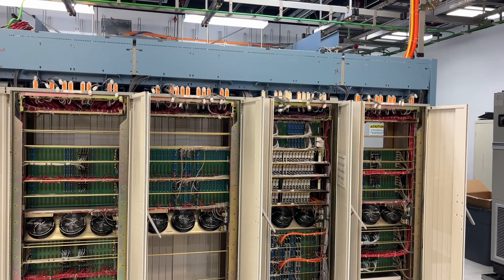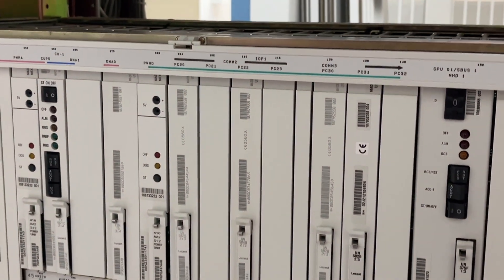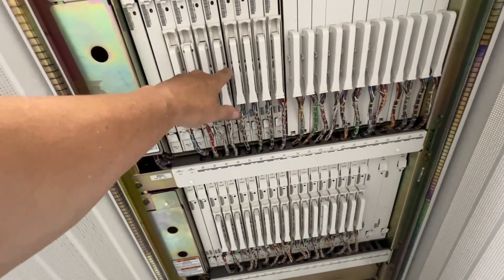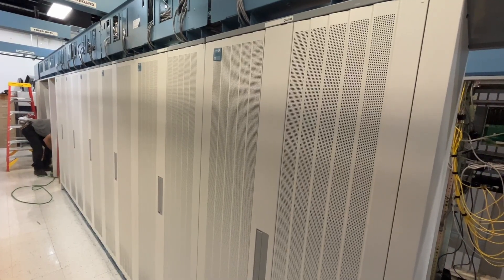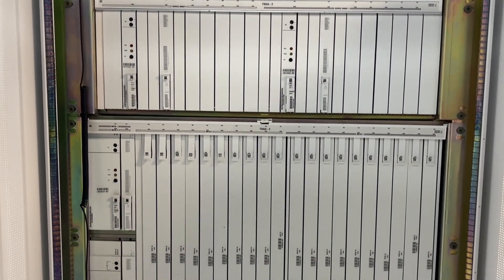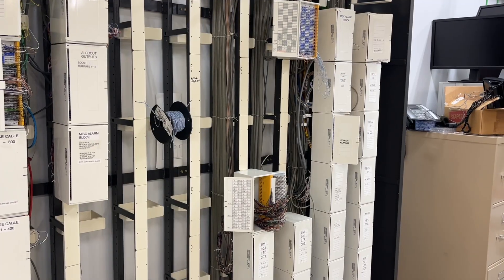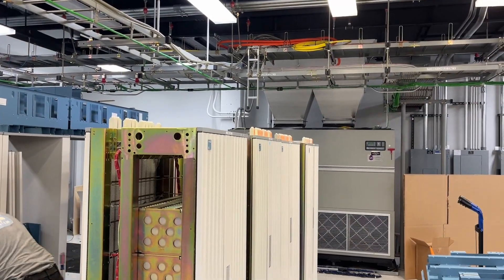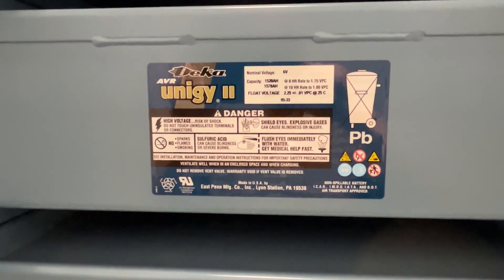AT&T Lucent 5ESS 2nd switch decommissioning.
AT &T Lucent 5ESS decommissioning video 2.
My 1st involvement assisting in the removal of a 5 ESS.